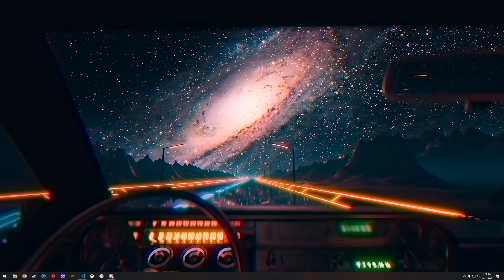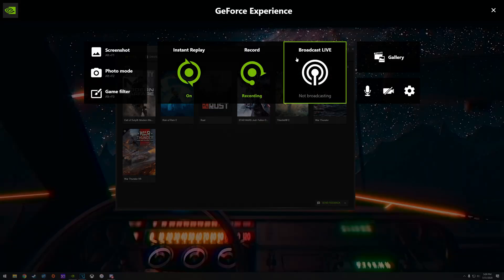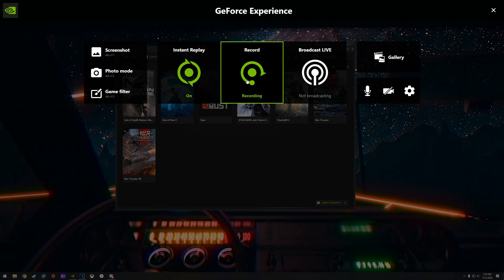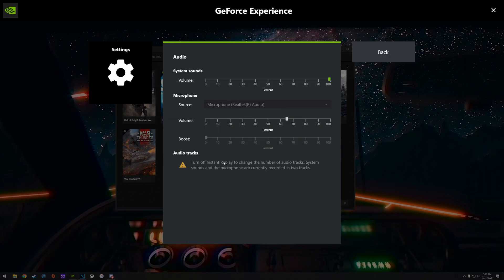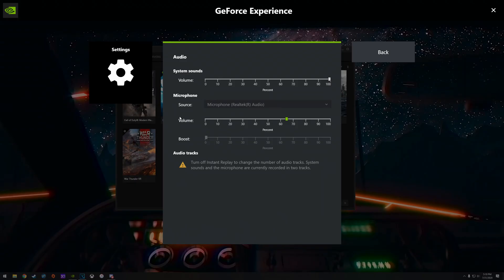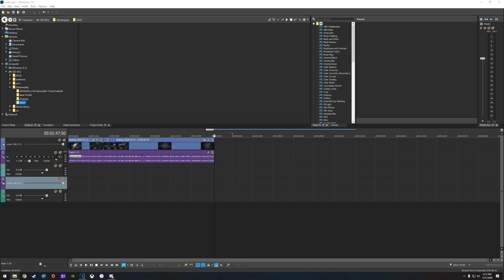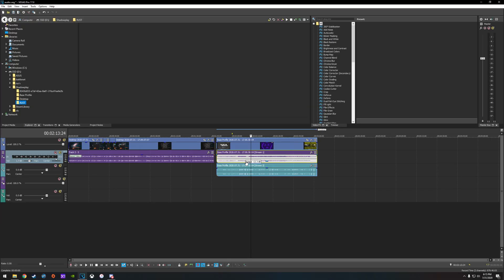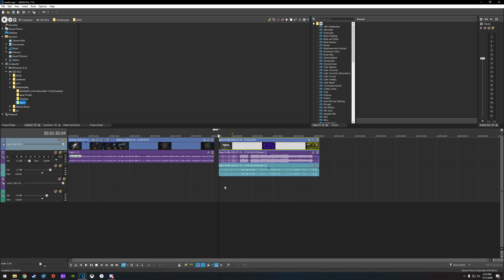Shadowplay - How to Separate Game Audio / Microphone Audio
Hear me now? No? Ok. ;_;